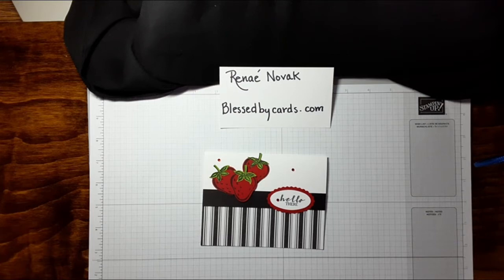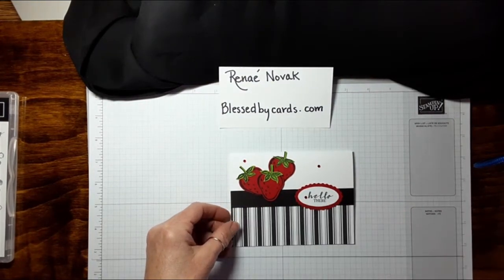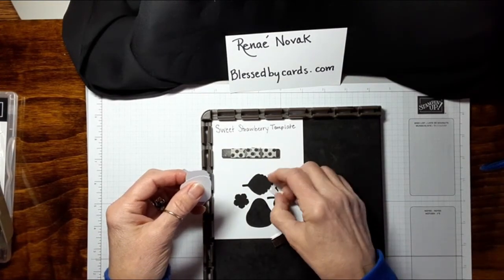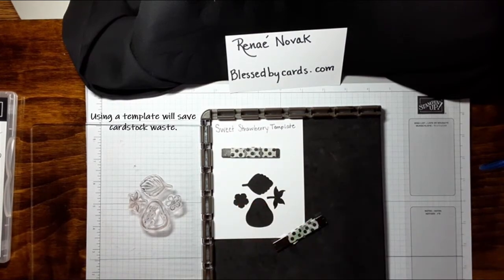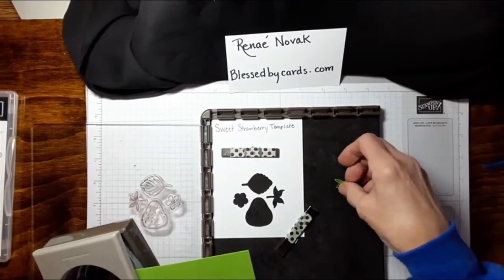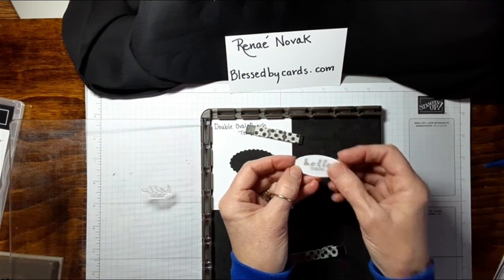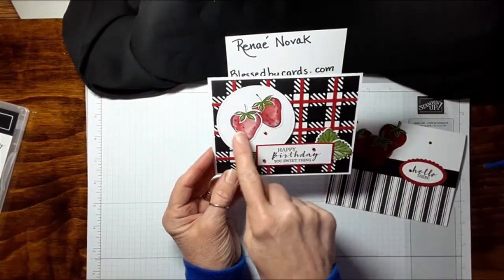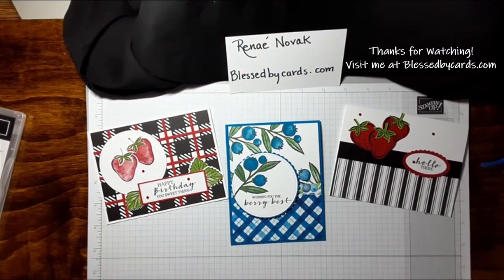Sweet Strawberry card ideas!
Sweet Strawberry bundle #159523 $32.25, stamp set and punch, available in 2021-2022 annual catalog on page 43 and through my online store at blessedbycards.com